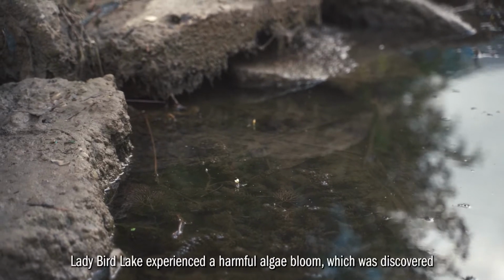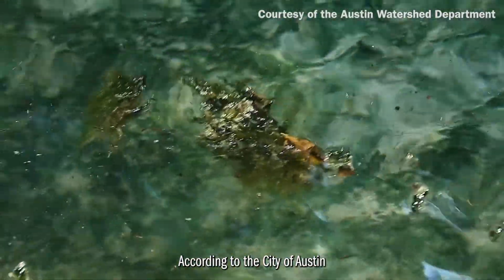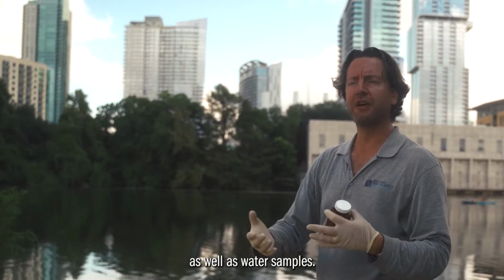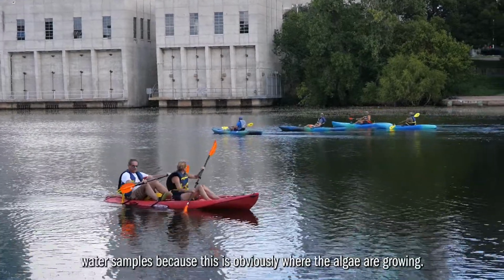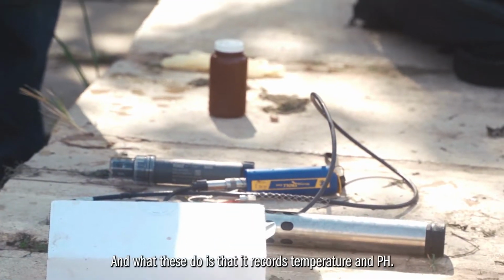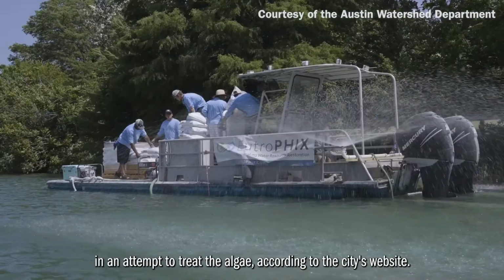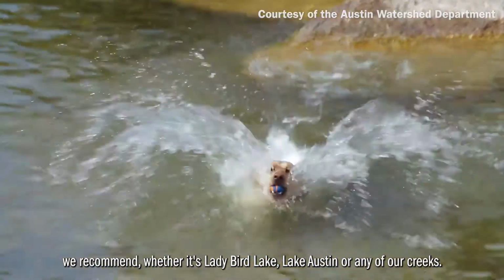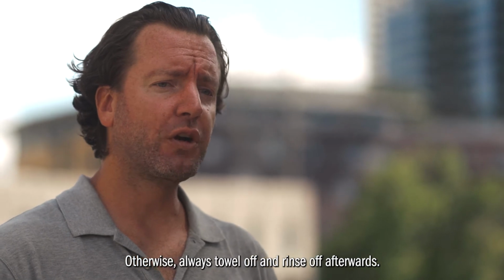Meet the Experts Working to Make Austin Reservoirs Safe Again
Meet Dr. Brent Bellinger and Dr. Schonna Manning, environmental scientists who are working to reduce harmful algae blooms in Austin and protect Austin pets.

Produced by Anita Shiva.
Video by Alex Luevano, Julian Vaca, Kirthi Gummadi and Anita Shiva.
Edited by Emma Louviere.

This video was produced under Senior Videographer Anita Shiva, Associate Video Editor Kameryn Griesser and Video Editor Shezan Samanani.